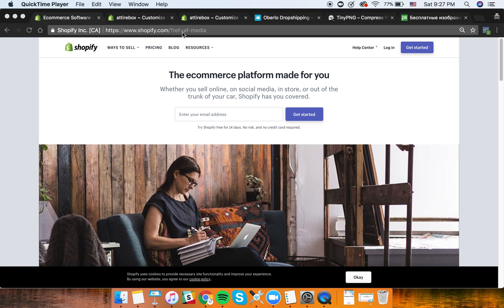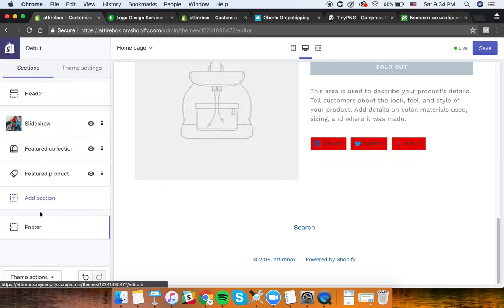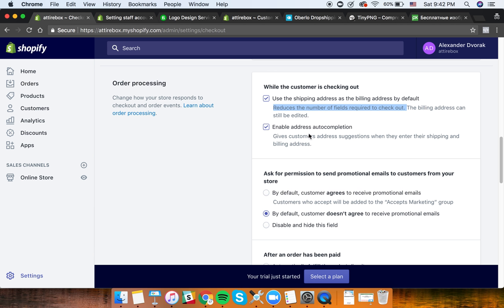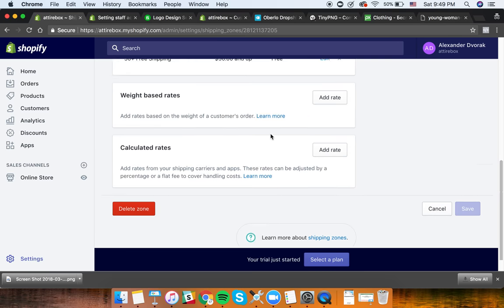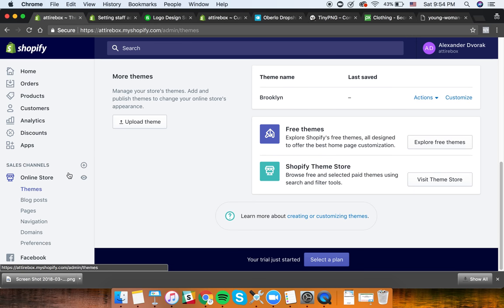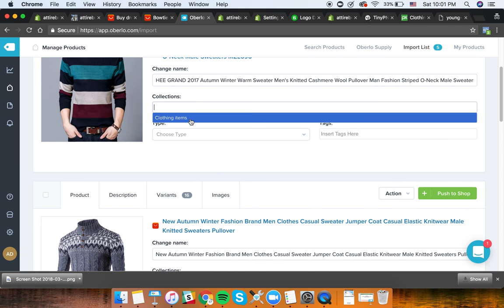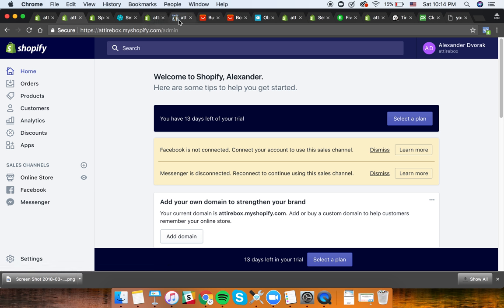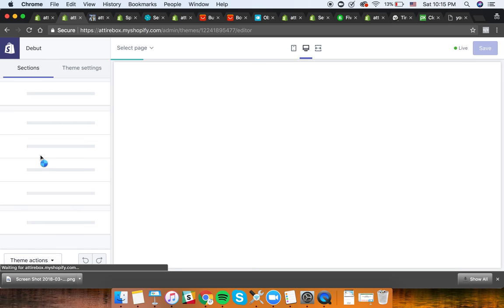How to Setup Shopify Store From Scratch in One Video (Shopify Tutorial For Beginners 2018)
😍 Cheatsheet is also Located in the Pinned Post of Our FB Group!

STEP #3 ➜ Watch the $100K Per Month eCommerce + Facebook ads Webinar!

★☆★ MY ROCKSTAR PRODUCTS & COURSES ★☆★

★☆★ ROCKSTAR RESOURCES AND DISCOUNTS ★☆★

Every time you like and comment on my post it helps me reach more people which helps me FREE them from their 9 - 5 jobs, grow their business and live life the way it is meant to be lived!

AF

Want to Quit Your Job and Make 1000s of $$$ Advertising on Facebook Working From Anywhere?